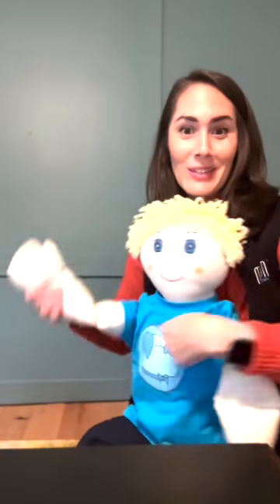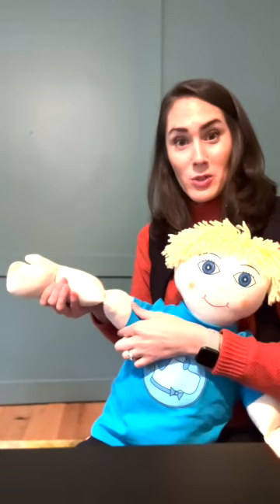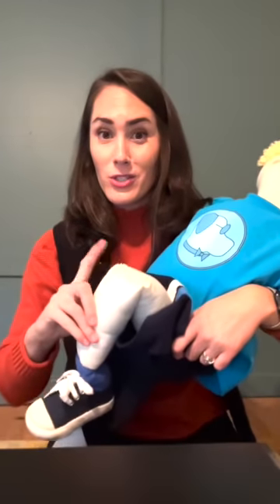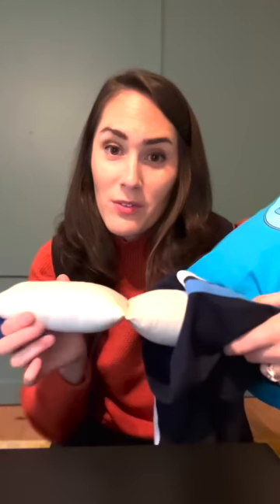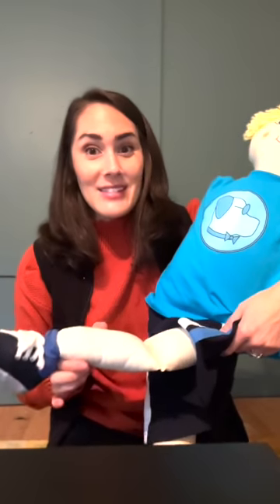What is Joint Hypermobility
Erin, a pediatric Physical Therapist with Milestone Therapy, explains what joint hypermobility is how it's assessed with the Beighton Scale, implications and some exercises that parents can do with their children.